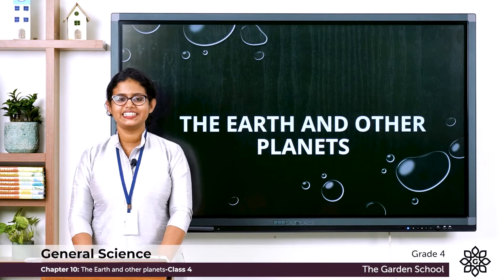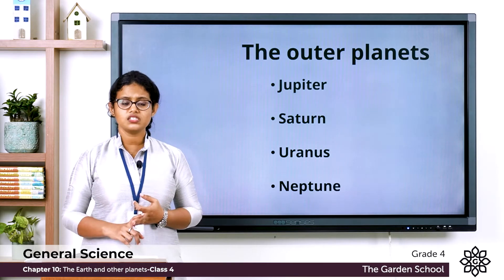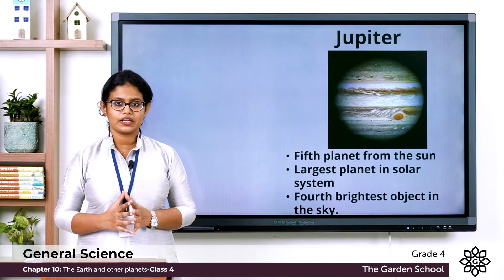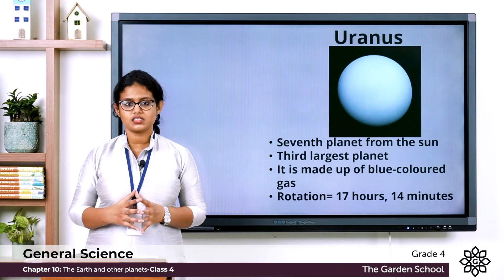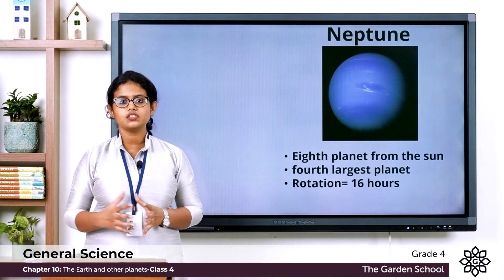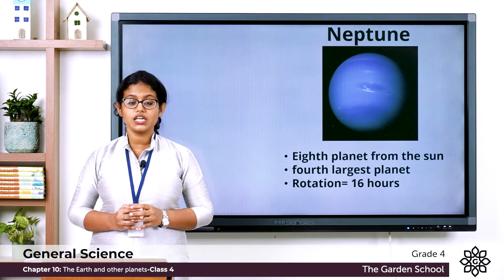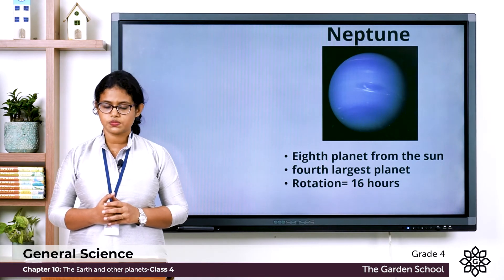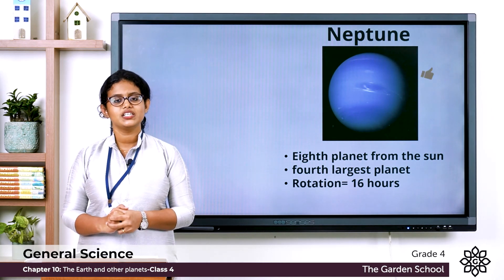Grade 4 General Science Chapter 10 Class 4 The outer planets Jupiter, Saturn, Uranus and Neptune